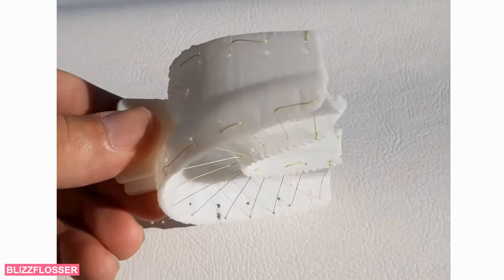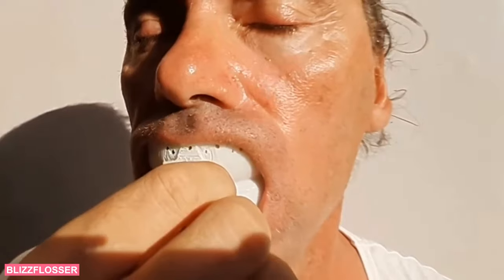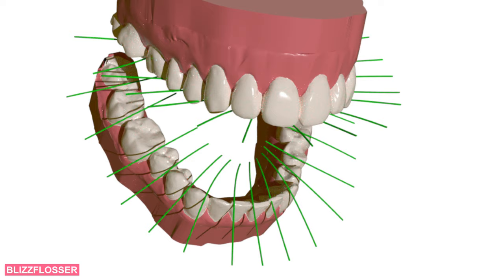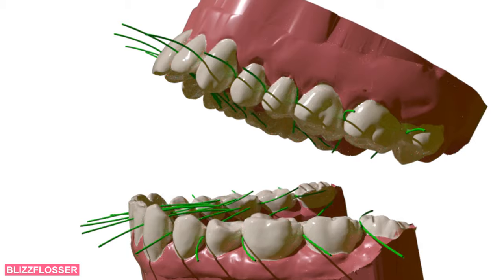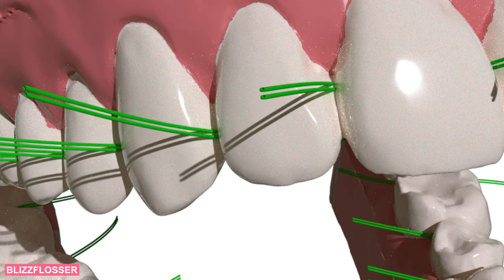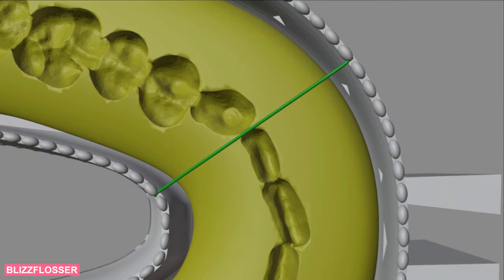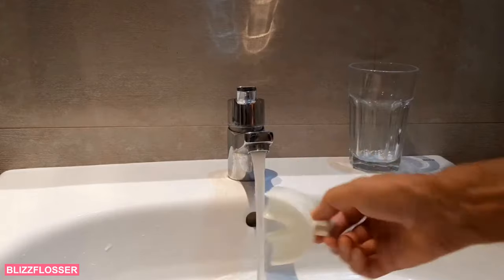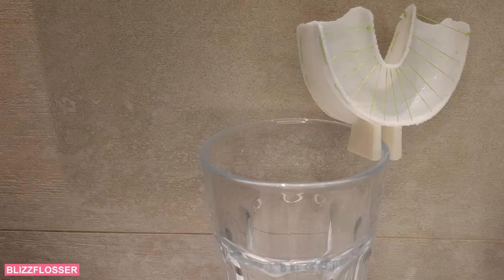BlizzFlosser 4 0 solves flossing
All teeth flossed in few seconds with the BlizzFlosser. Blizzbrush.com